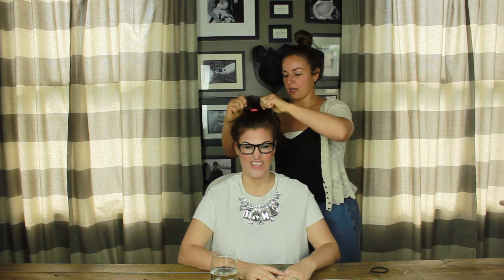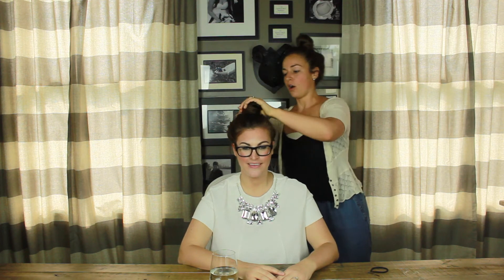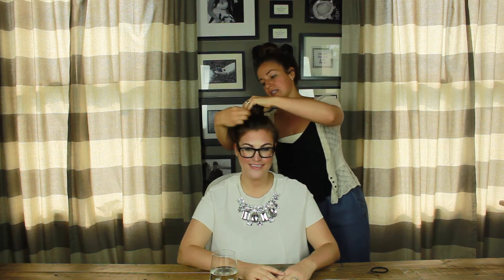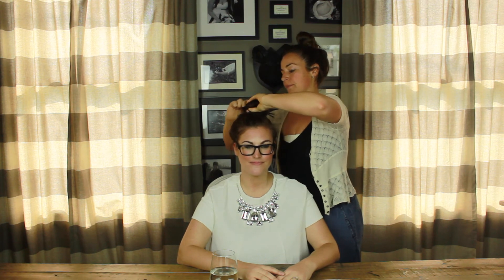Boss Babes Guide - Top Knot Tutorial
In Episode 9 of the Boss Babe's Guide, Simi and Whit give you a quick and easy top knot tutorial.